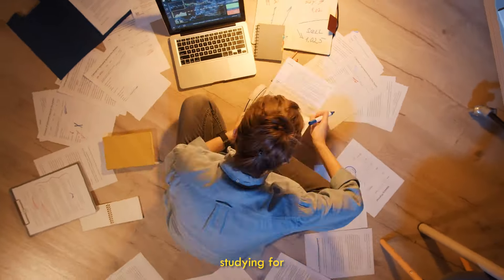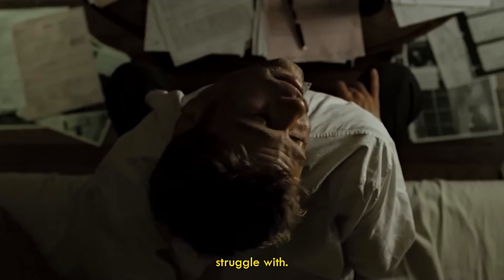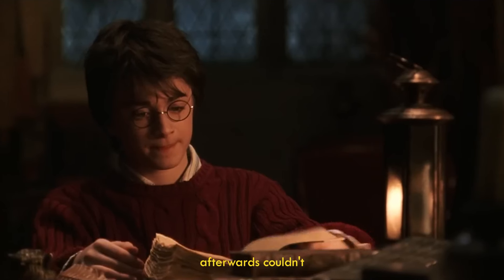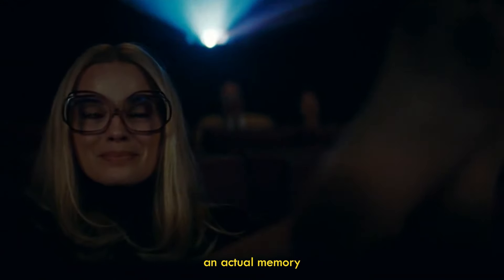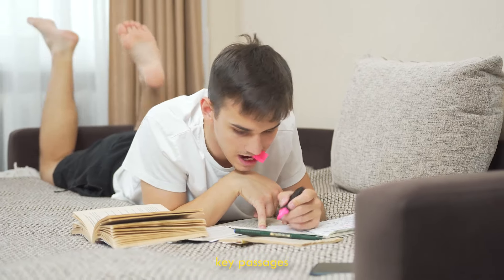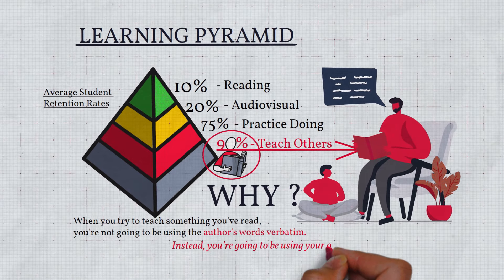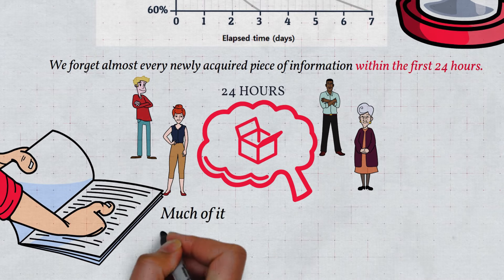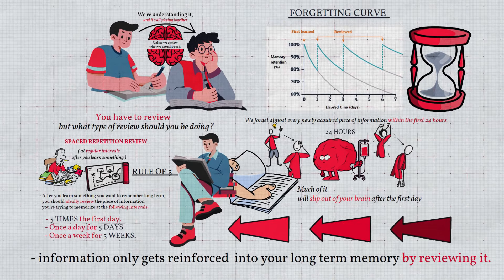GENIUS METHOD for Studying (Remember EVERYTHING YOU STUDY)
Thumbnail image: by craizybrainz
Modern Media Encourages Men to take the easy route, Because Men who take the easy route are easy to control, If you want to take complete control of your life in only 90 days. Start this Challenge today

Ever feel like you’ve forgotten everything you just read? It happens to all of us. But here’s the thing—there’s actually a reason why this keeps happening.

Toward the end of this video, I talk about something called “The Forgetting Curve.” It’s the missing piece that most people overlook, and once you understand it, it can completely change how much you retain. Trust me, this part alone could make a huge difference in how you learn.

💻 The Art of X (Twitter):
The easiest, fastest, and most reliable method to build an online business that makes you $100/day in less than a year

Here's where I Download all of my Stock videos and Presets